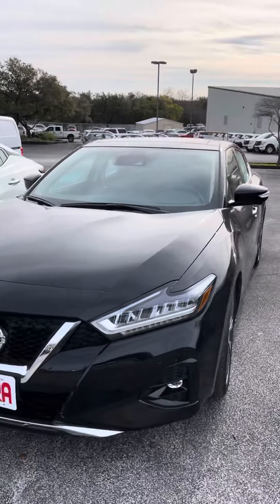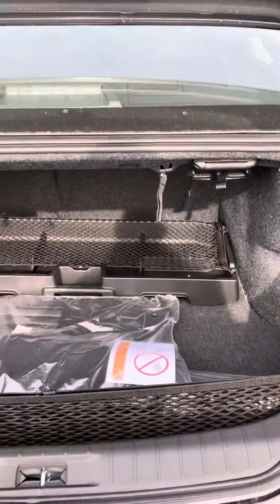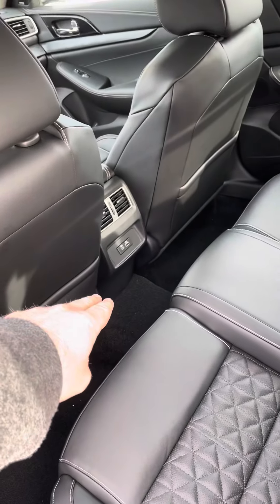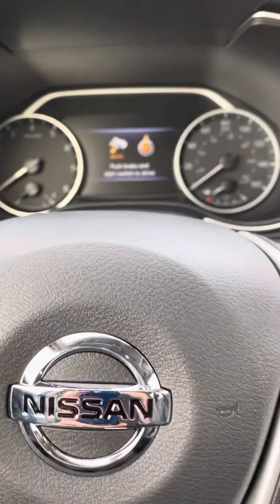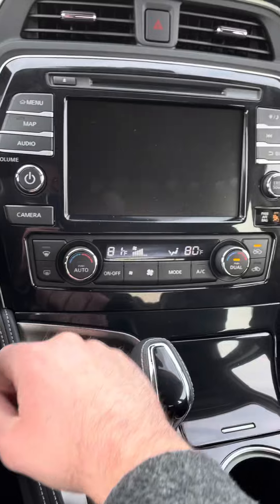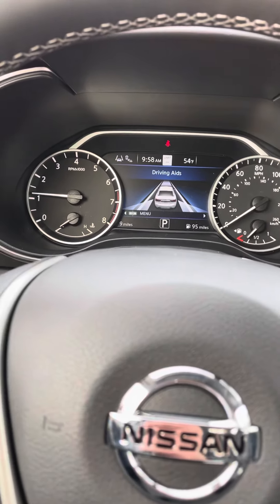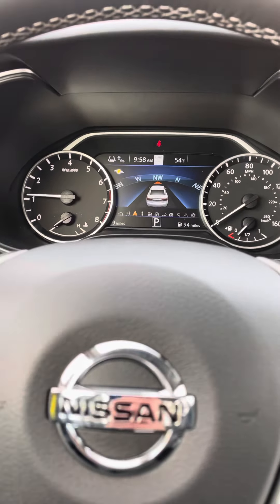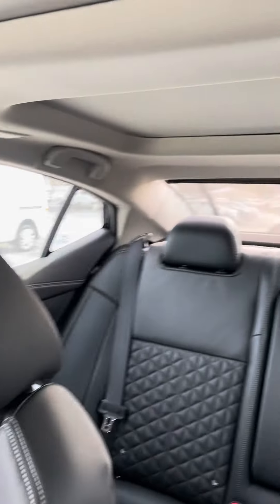Video for Singi